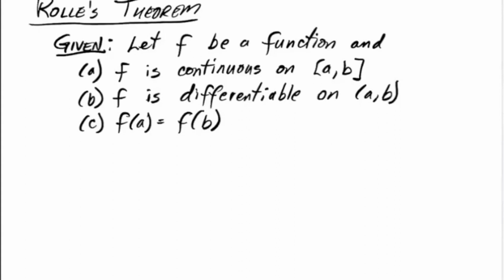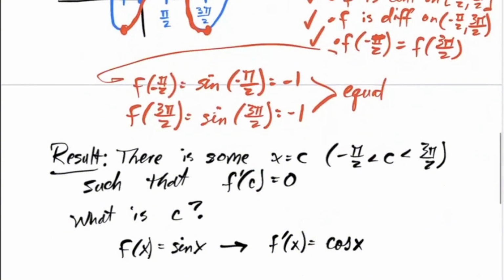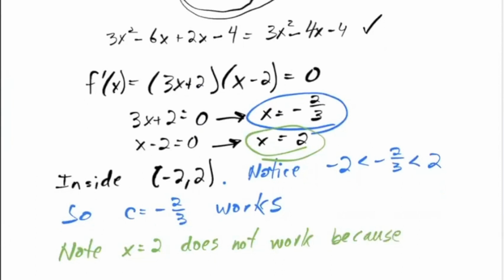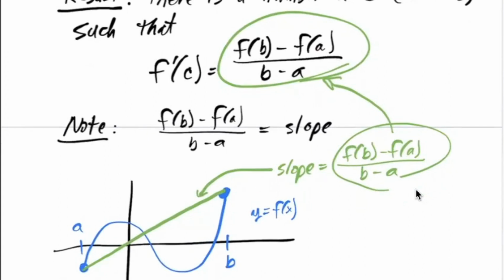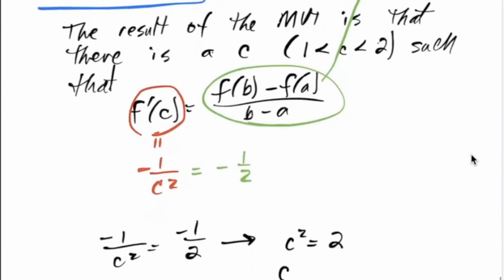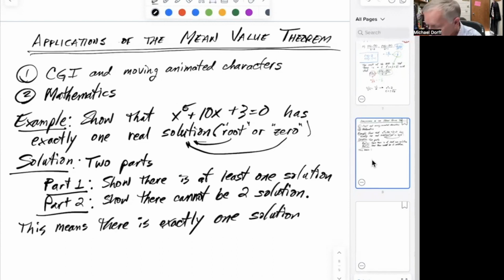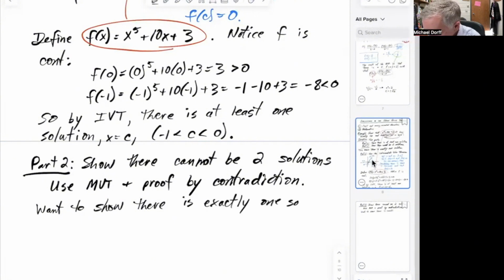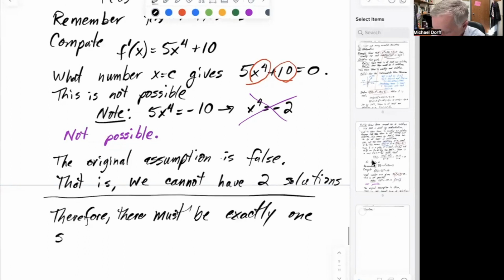Day 23: Lesson - Mean Value Theorem (Sect 4.2)